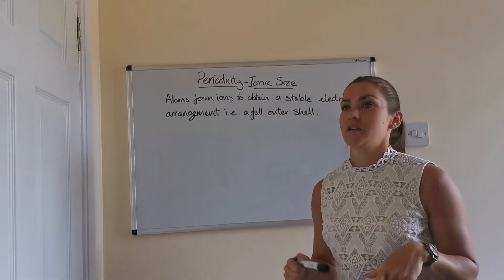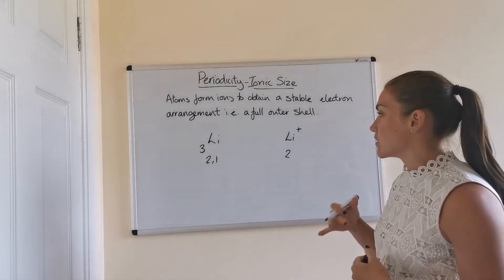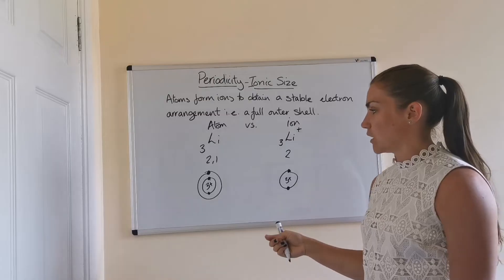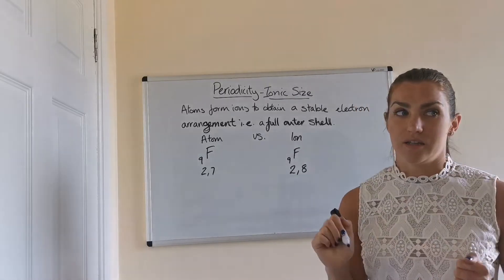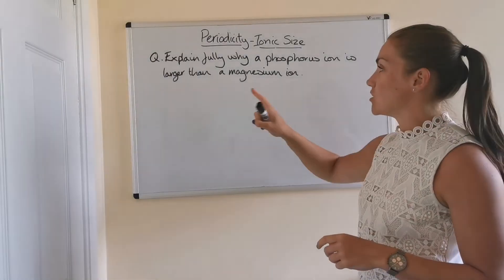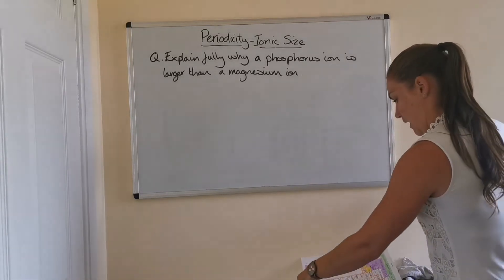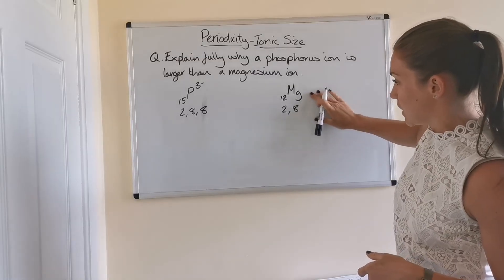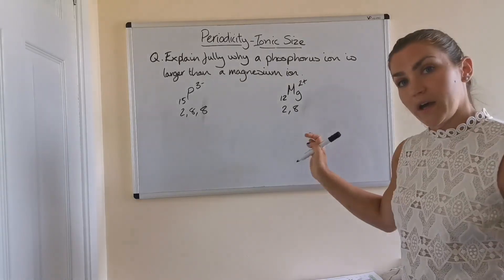Higher Chemistry - Atomic Size and Ionic Radius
Comparing the sizes of atoms and ions